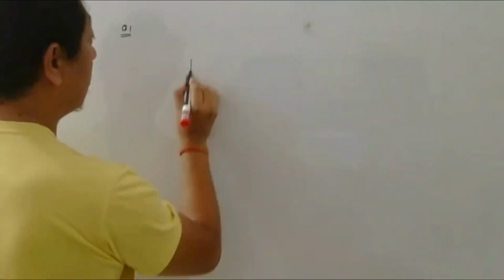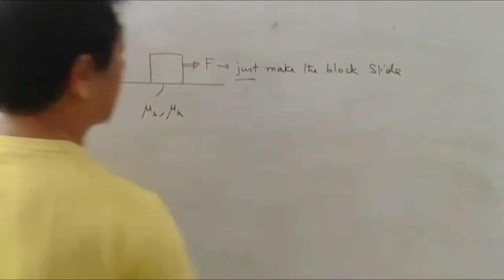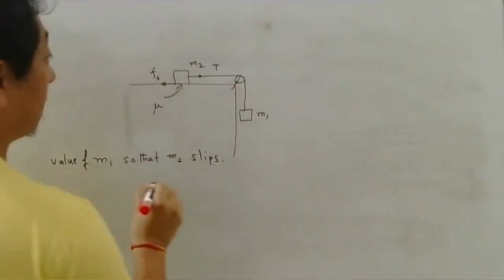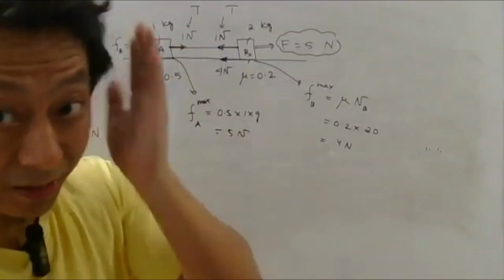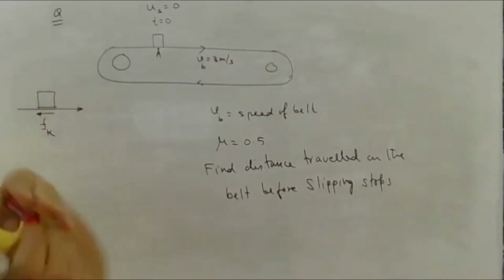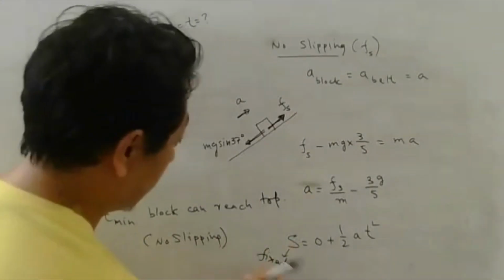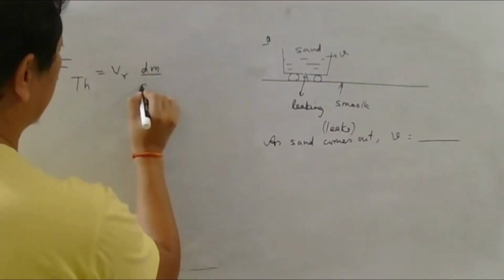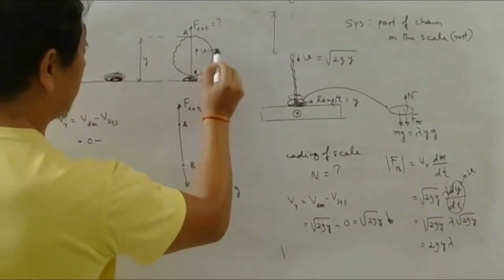Good level problems in Laws of Motion and Variable Mass Systems for NEET and JEE.